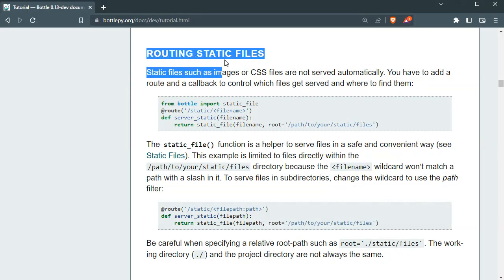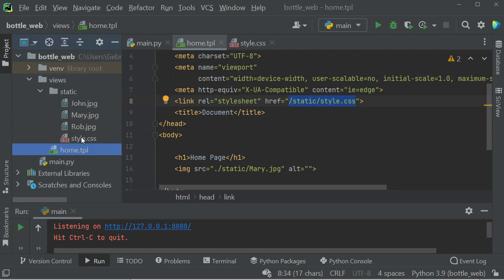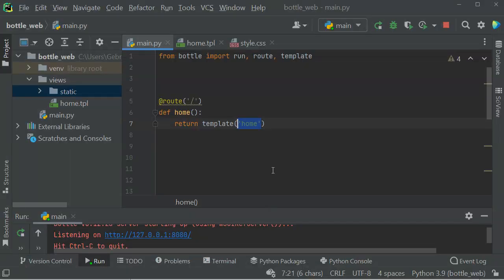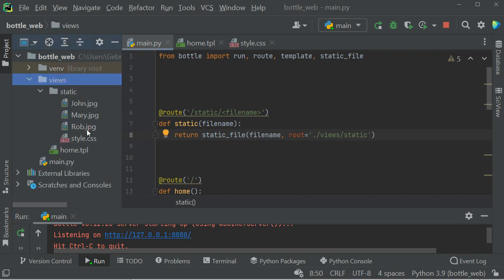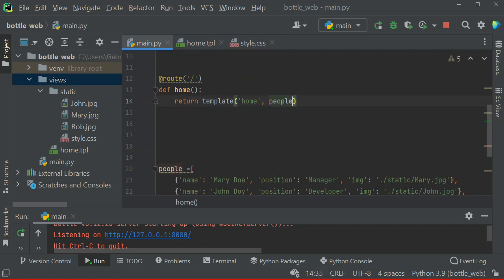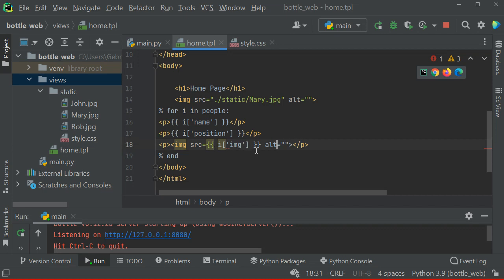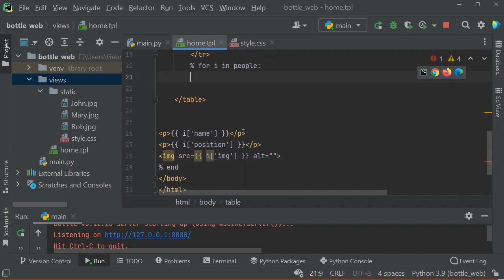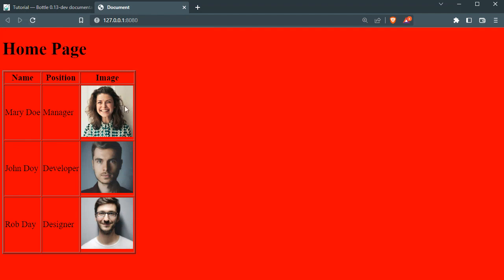Python | Bottle Web Framework - Part 3 - Static Files static_file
Bottle is a simple, lightweight Python Micro-Web Framework. In this series of videos you learn how to work with Bottle framework to create a website.